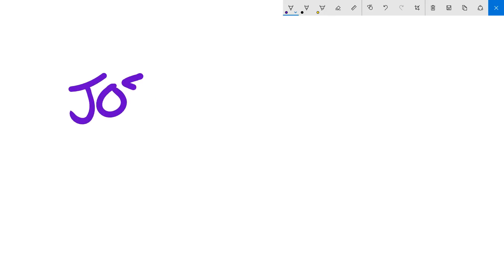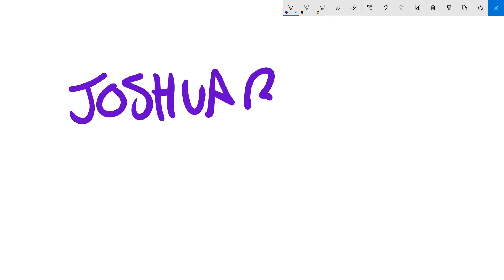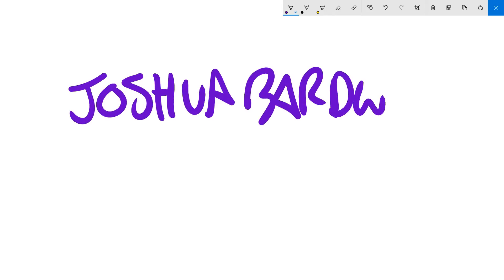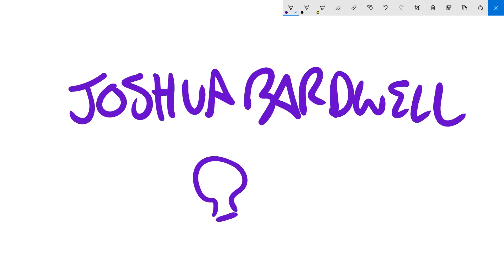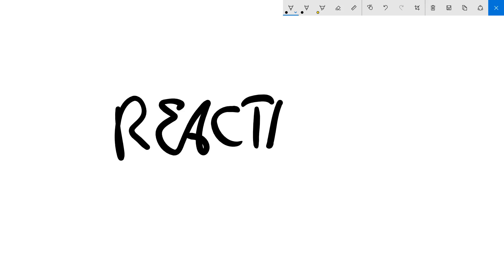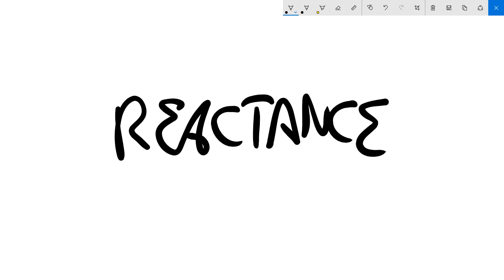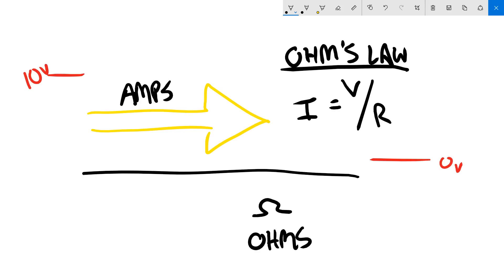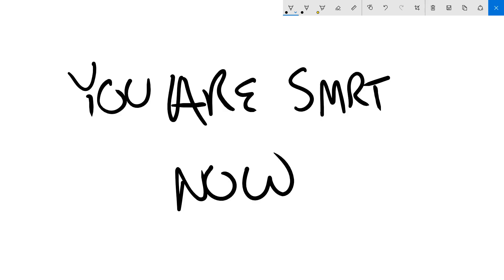ESC Signal Ground: Yes or No? | WHY THE ANSWER IS YES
Should you run the signal ground wire to your ESCs? This question comes up a lot among people who build quadcopters. There are compelling arguments both ways. In this video, I'll tell you why the answer might be YES.